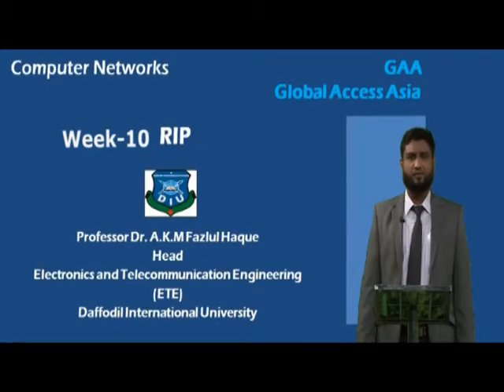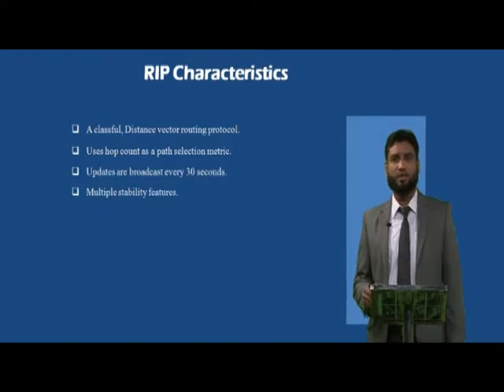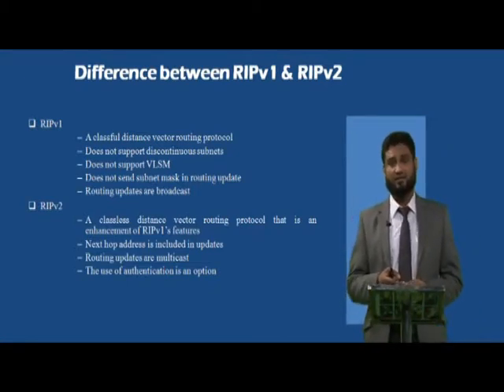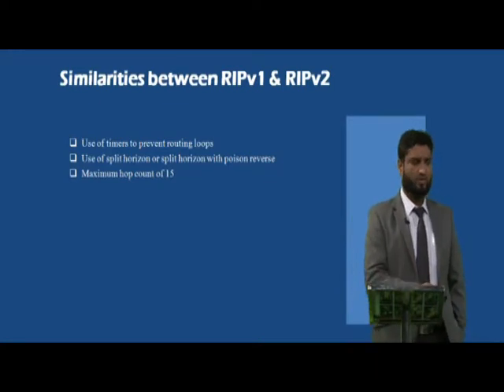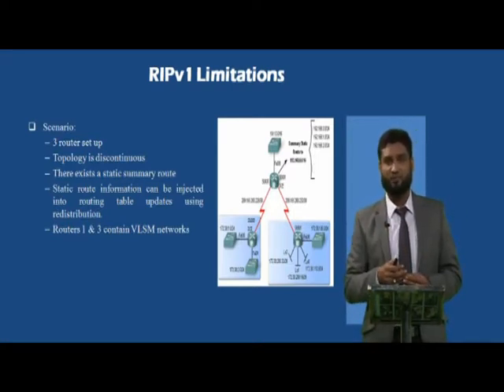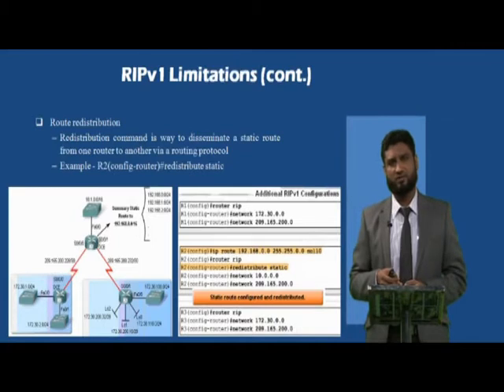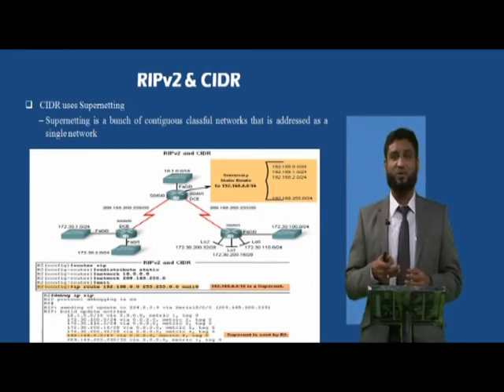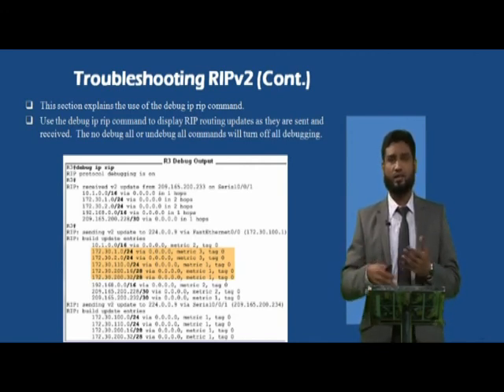10 Computer networks Week 10 RIP